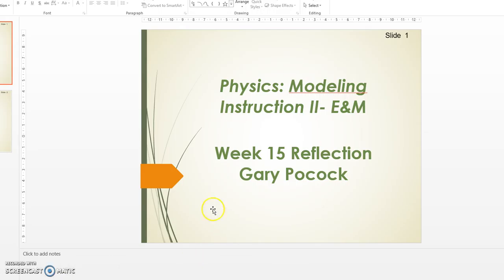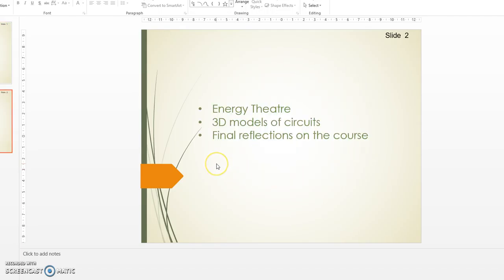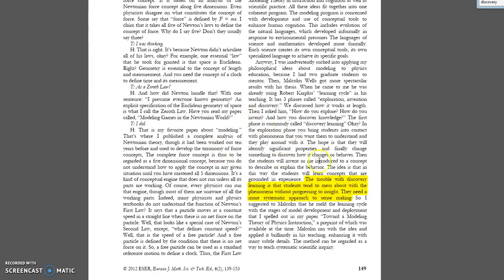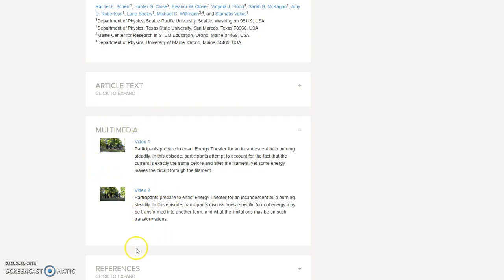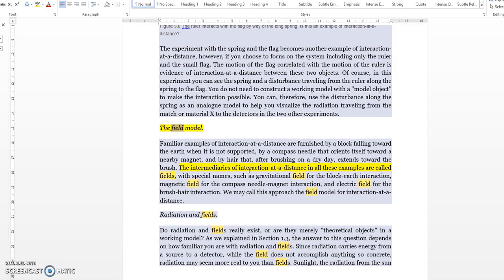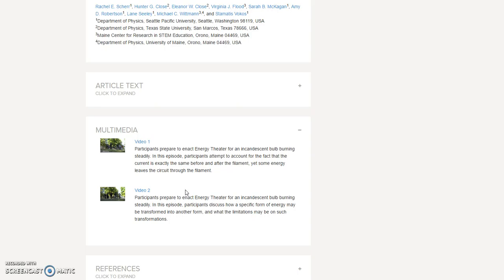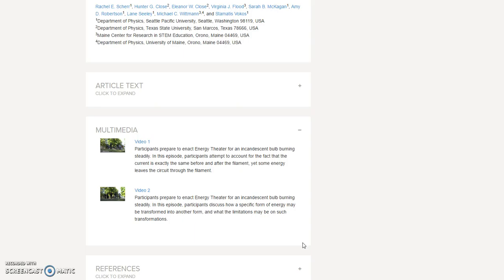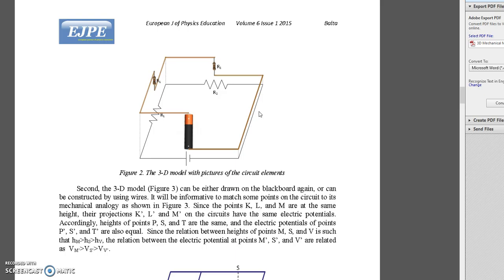Week 15 screencast reflection